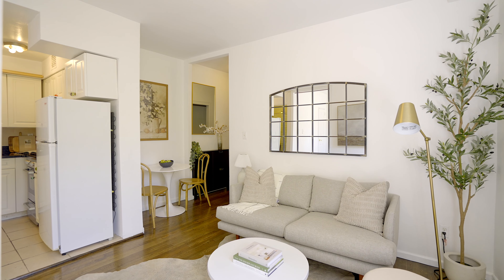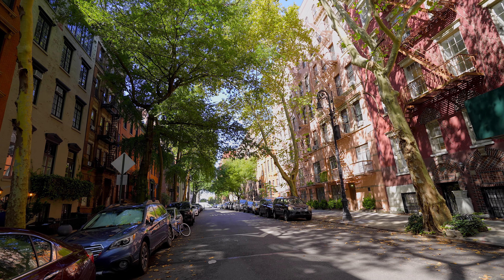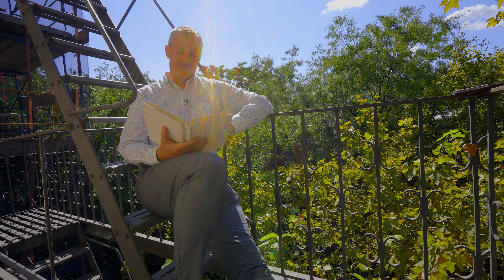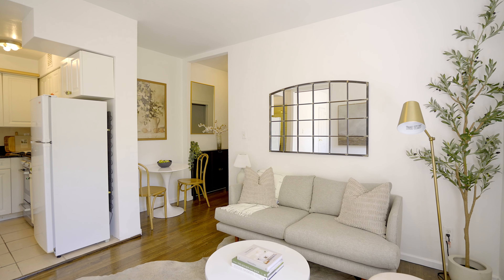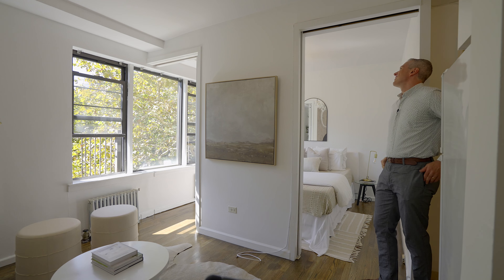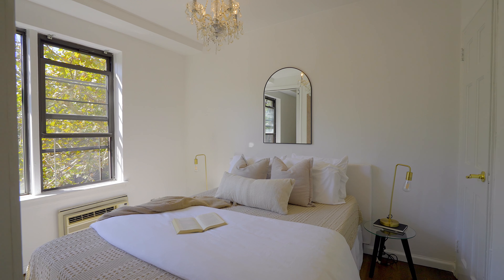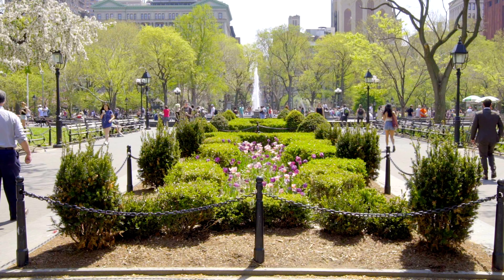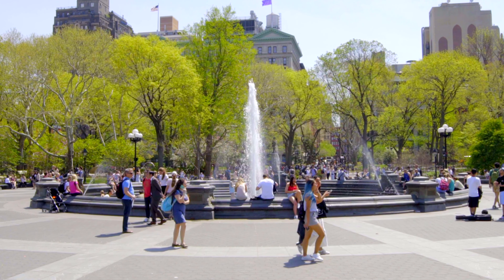West Village movie-set views! 49 Morton St 5D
Movie-set views of treetops and 19th-century townhouses in the heart of the West Village!

This pre-war, elevator coop offers views of open sky, lots of sunlight through southern exposure, and ceilings high enough to enjoy it. The old-school hardwood floors have been flawlessly redone, and through-wall a/c units mean your windows remain completely unblocked. Translucent pocket doors seamlessly divide the bedroom. There's a great kitchen with everything you need, and a full, renovated bathroom.

49 Morton St is a small, friendly coop of 29 units. It offers a live-in super, resident laundry room, and will consider gifting, co-purchasing, and unlimited subletting after just one year of ownership. The historic building is located on one of the prettiest blocks in the West Village, on a one-way, tree-lined street across from townhouses that pre-date the civil war. Close to the express A&D / local C,E,&B trains at West 4th St, the local 1 at Houston, in one of the most culturally relevant and beautiful neighborhoods in the world.